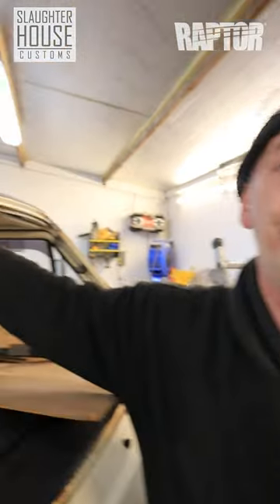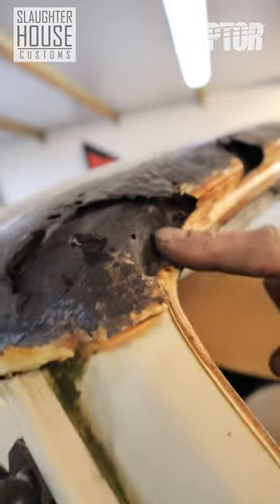🔧RUSTY CAMPER TOP TIP🔧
This is how you sort out rust in your high top campervan!
Don't forget to check out Raptor for the best in rugged, waterproof paint that will last!

SHC recommends: